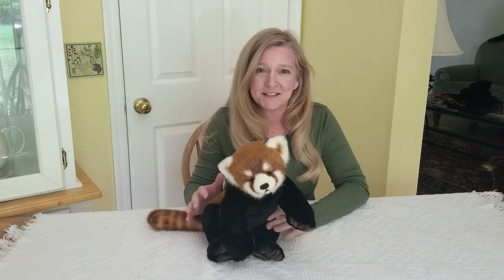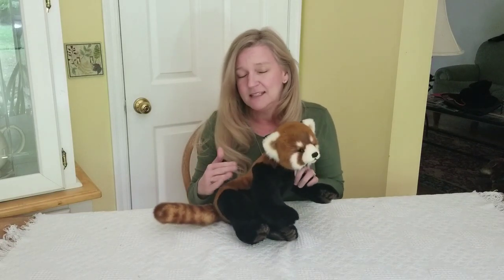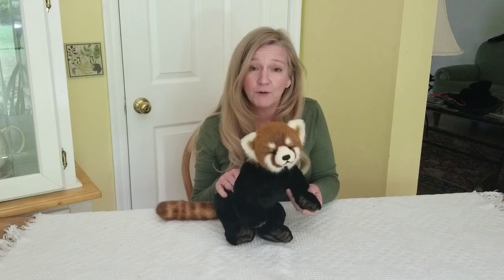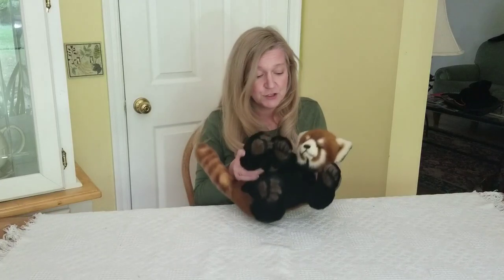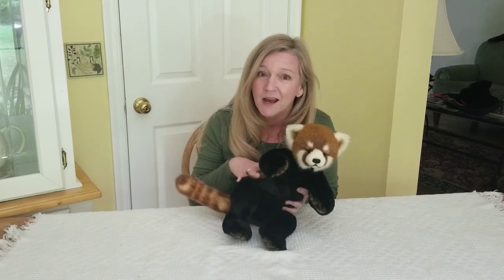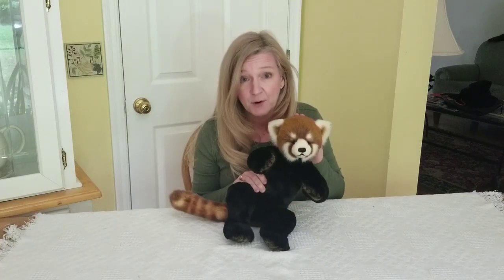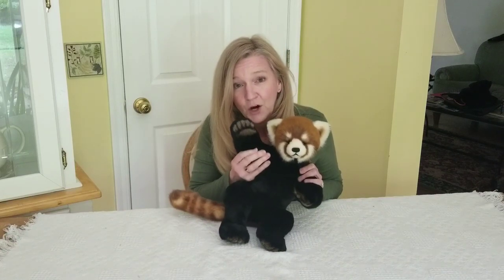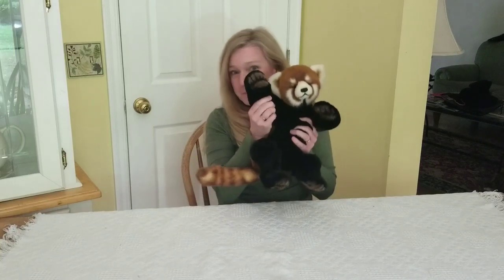Advanced Teddy Bear Design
While he is not exactly a Teddy Bear, this red panda is playful, cuddly and as cute as can be! Join Tami and learn to make one of these darlings for yourself. In this class we will employ
many of the techniques we used in our “Making Artistic Teddy Bears” class, such as hand and machine sewing, needle sculpting and scissor sculpting the face and paws, and more while learning to address the unique challenges of working with extra dense synthetic fur. The main focus of this class will be designing and creating a more realistic animal with many posing options. We will learn to alter a basic bear head pattern, to design a non-jointed body pattern, to create a full body armature, and to employ techniques for creating distinctive markings.